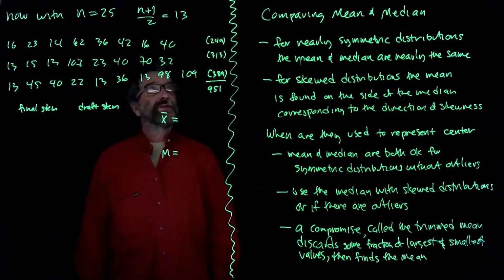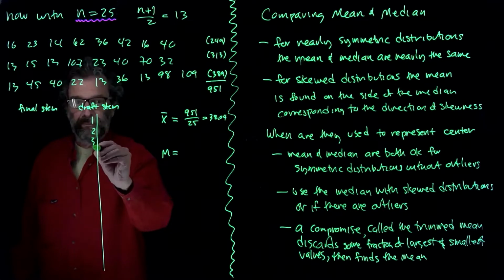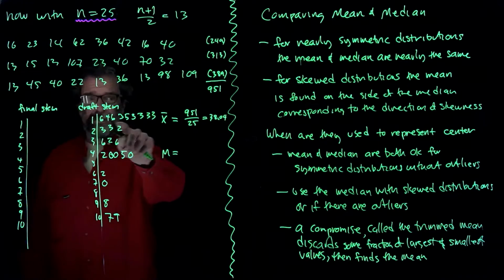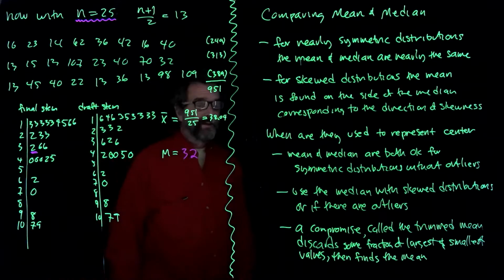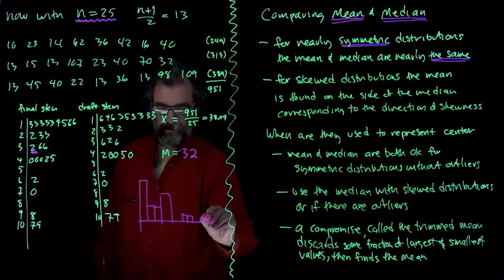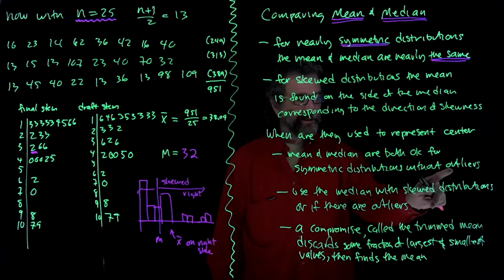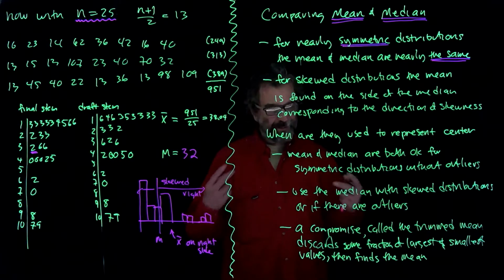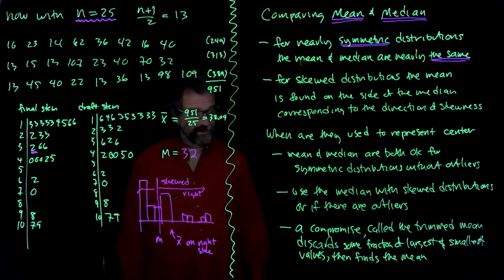156online 3 1b